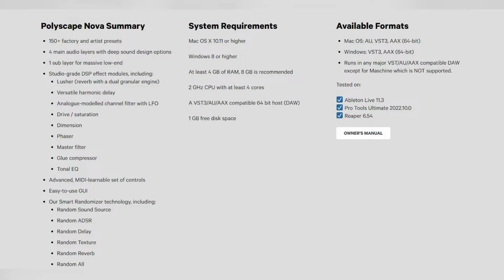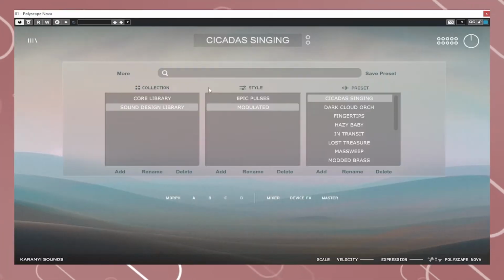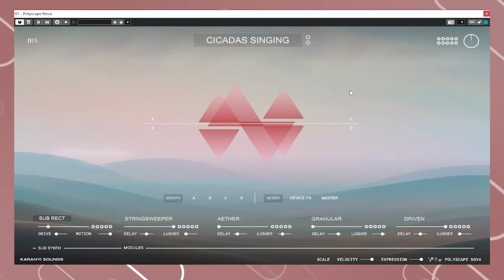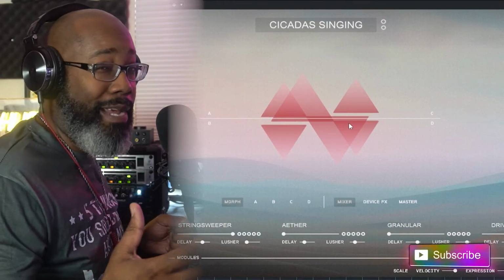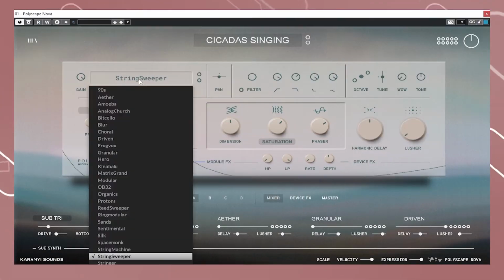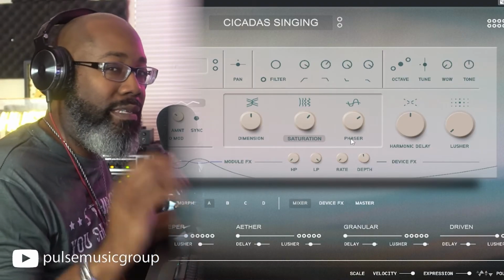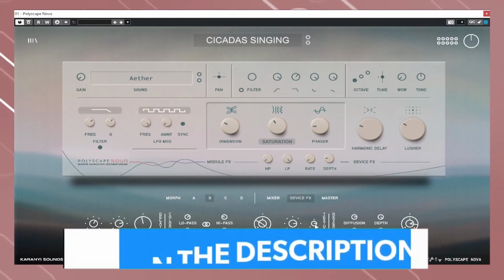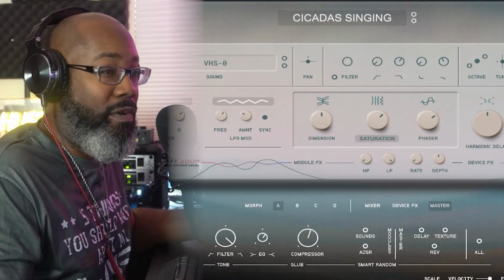Polyscape Nova | Karanyi Sounds | Full Walkthrough and Cook Up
Our good friends over at @karanyi have a brand new synth called "Polyscape Nova" that is super dope and we go over the walkthrough with this video. POLYSCAPE NOVA blends analog synths and modern strings together with advanced sound design capabilities. It has studio-grade DSP effects with over 150 presets. Check out the vid and see if this is something for your production arsenal! Greatly appreciate you guys and thanks for coming through and checking out the vid and channel!

Blessings!

Chapters:
Intro - 0:00
Polyscape Nova Summary - 0:26
GUI Overview - 1:10
Sound Examples of Polyscape Nova - 4:43
Cookup using Polyscape Nova - 6:27
Final Thoughts - 7:52
Conclusion - 8:12